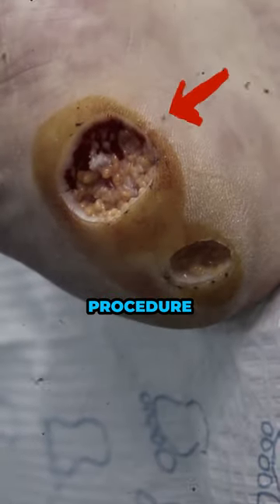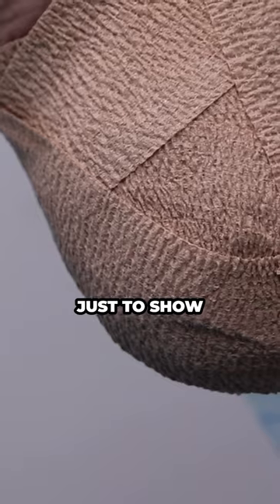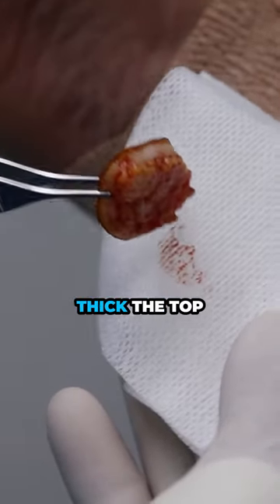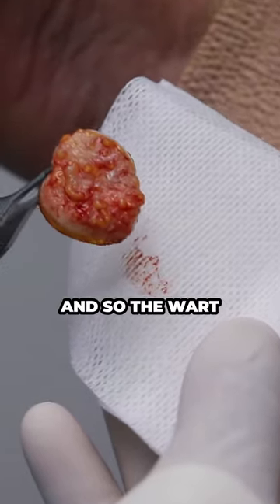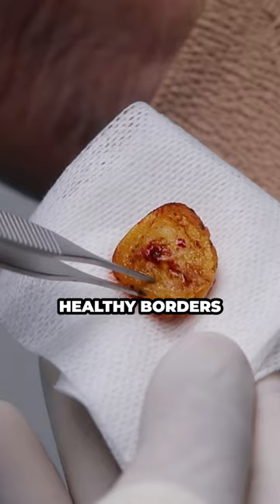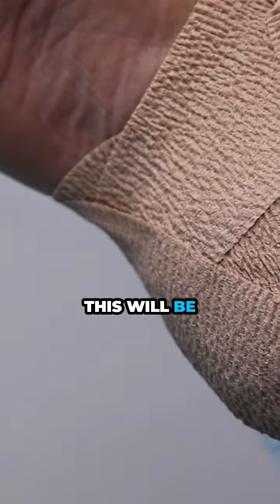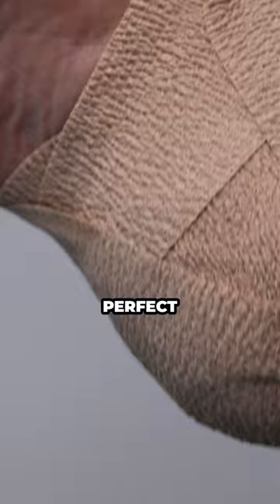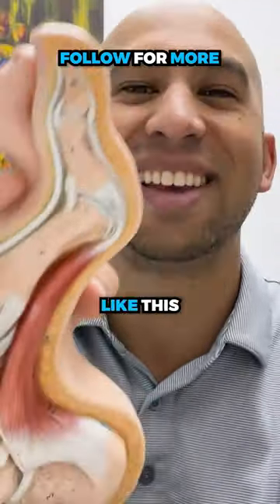You won't believe at how thick the skin on your foot is!! 🦶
MAKE SURE TO SUBRSCIBE FOR MORE CONTENTS LIKE THIS!

Love,